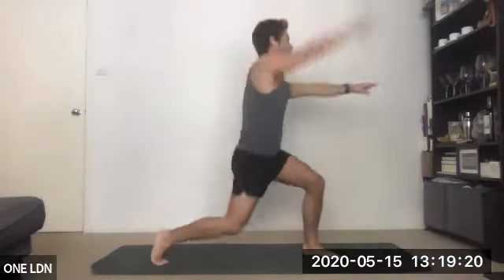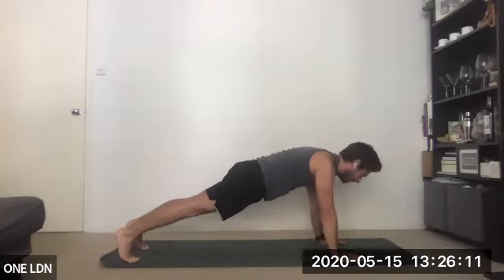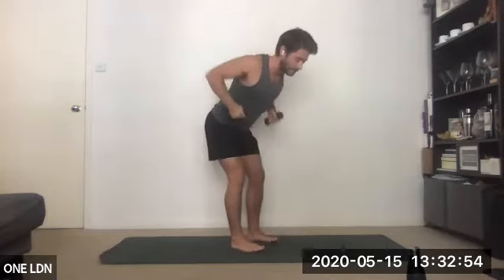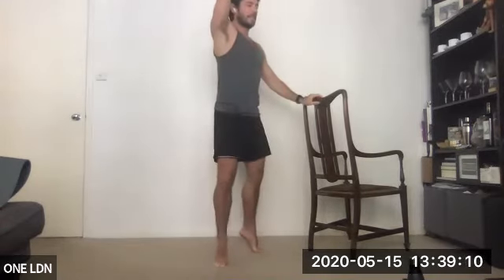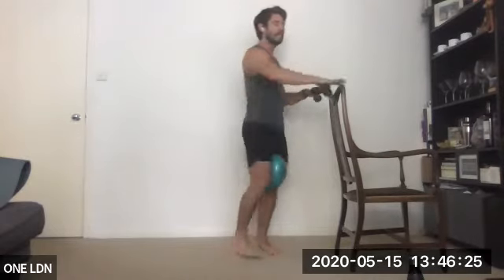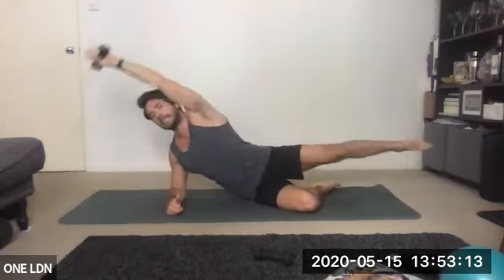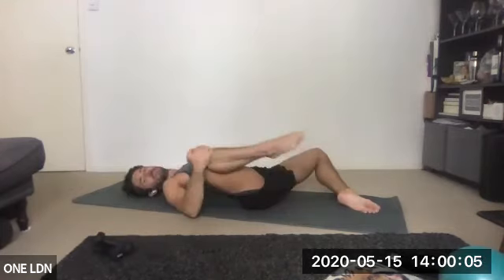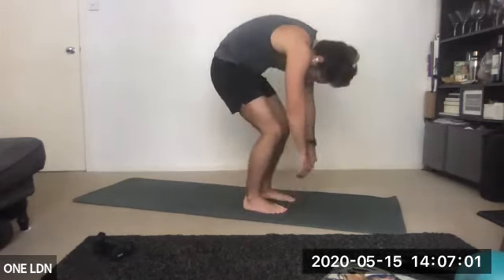Barre with Dean